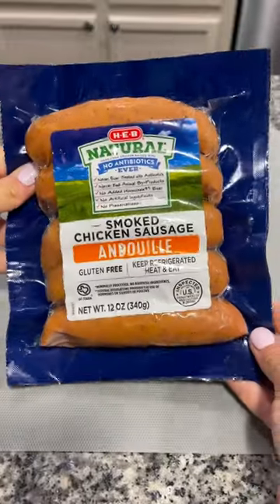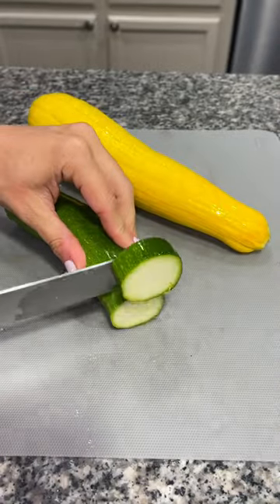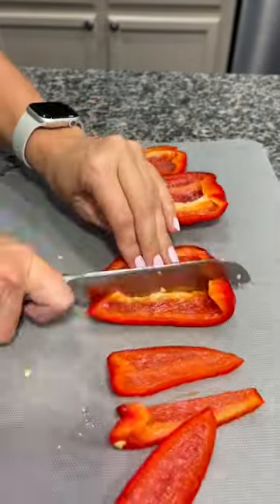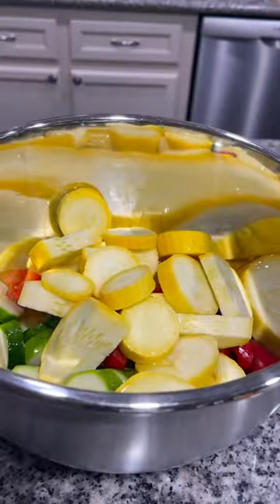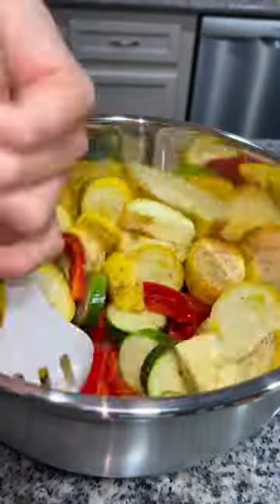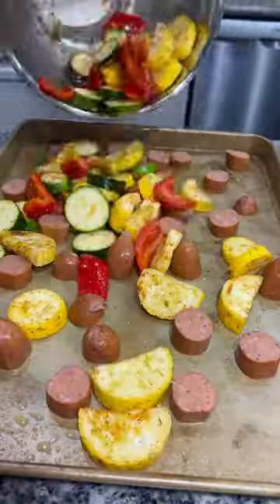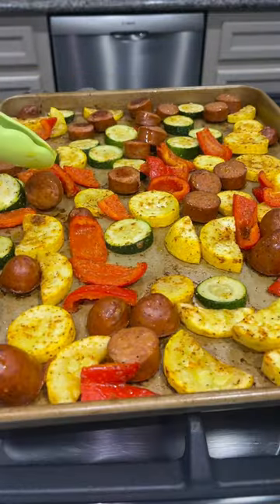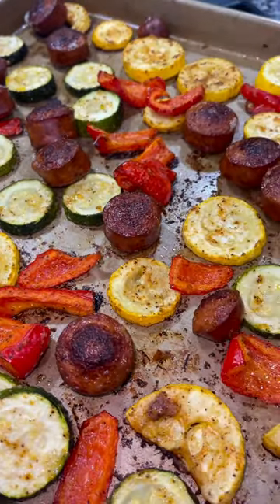4 Ingredient Low Carb Sheet Pan Dinner 🫑🔥